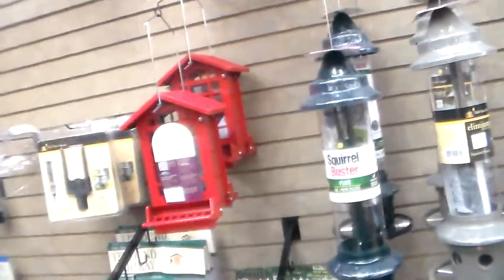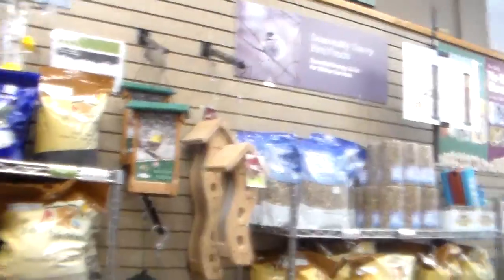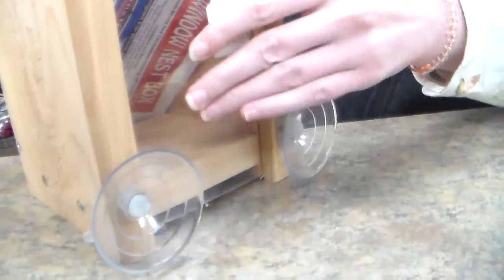wild birds unlimited